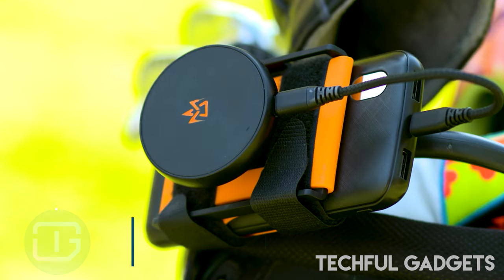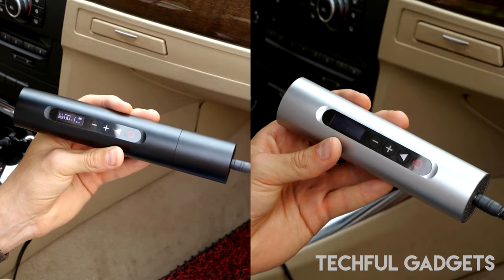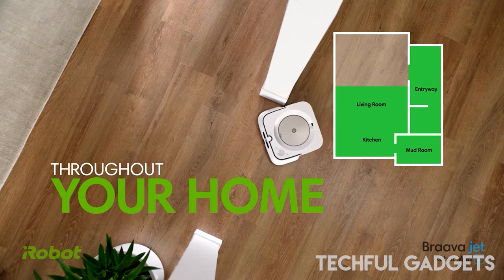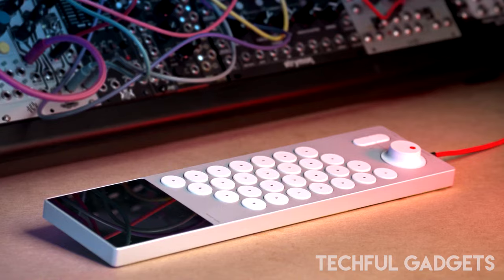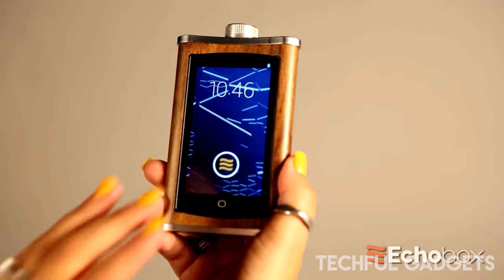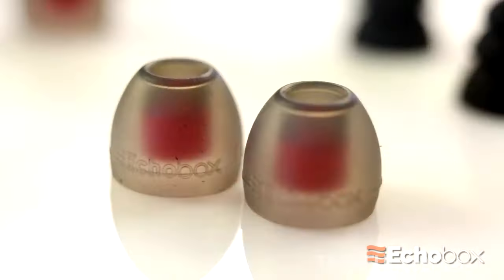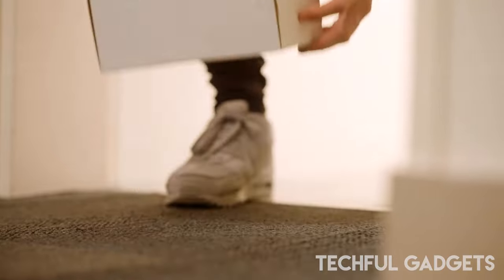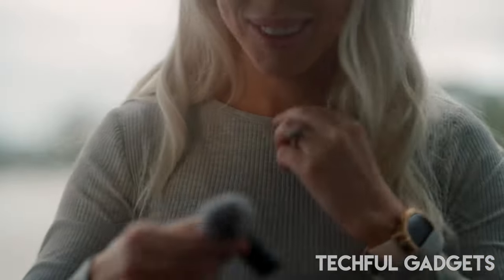8 Coolest Tech Gadgets 2023 On Amazon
8 Coolest Tech Gadgets 2023 On Amazon

Yours Topics-

2023 best tech gadgets
2023cool tech gadgets
2023 new tech gadgets
new tech gadgets 2023
2023 top tech gadgets
2023 best gadgets
new tech under 50
5 best tech gadgets
Smart Gadgets You Never Knew Existed on Amazon
car gadgets
smart home gadgets
phone gadgets